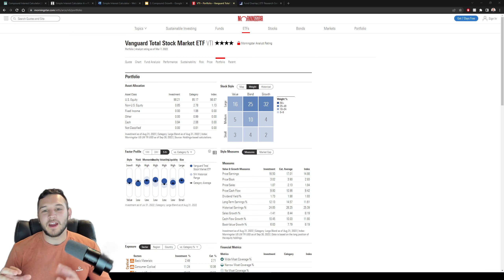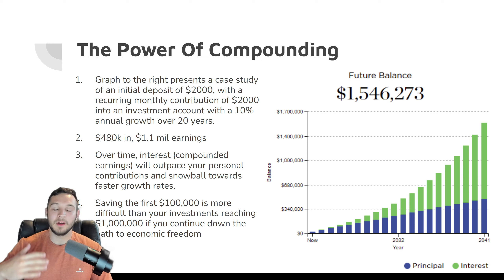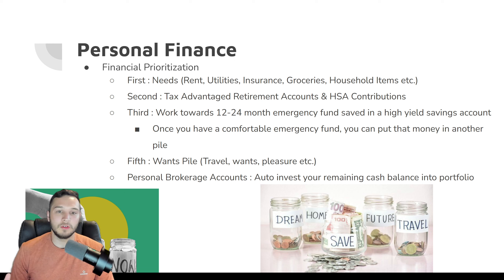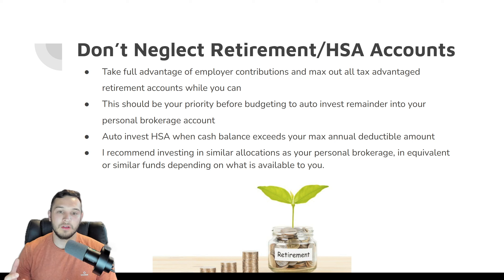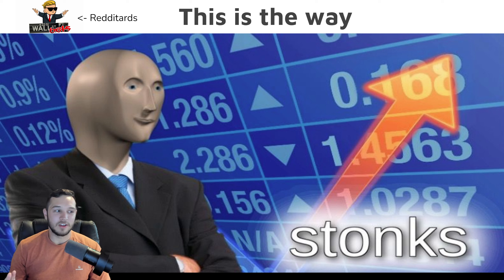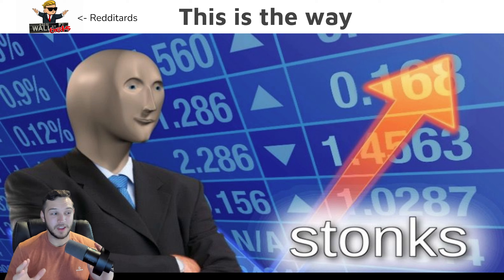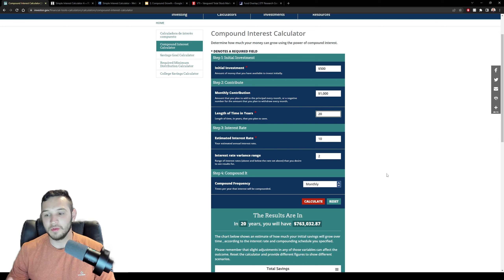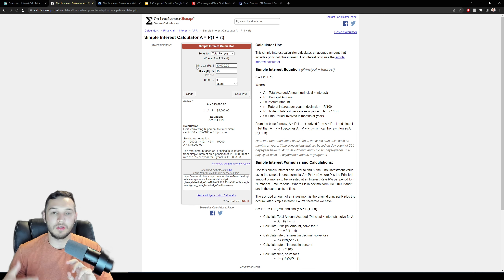Compound Investing & General Financial Advice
compound investing works, as well as general financial tips to help you along your path to financial freedom. This is a bit of a longer video targeted at helping those who may be newer to investing to help kickstart their knowledge. In future videos, I am planning on diving into more focused, shorter videos to share about anything I believe may be useful or interesting to others.

I am not a financial advisor, but investing is something that I am passionate about and hope to help share potentially useful information to others.

This video is the second part of my investing overview series to start off my channel.

Links that I referred to are down below.